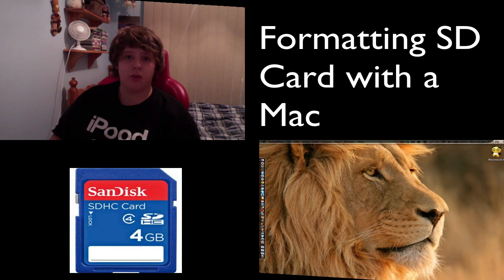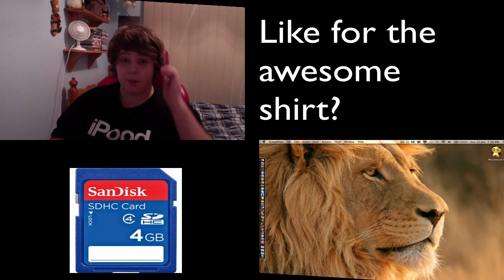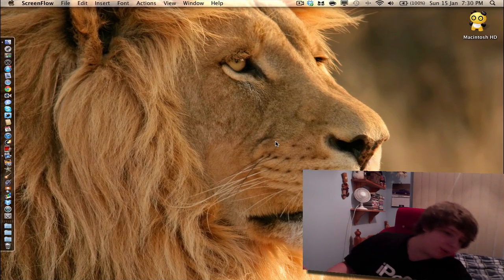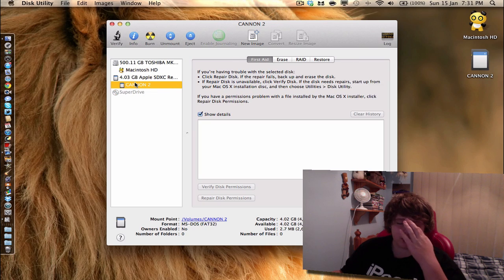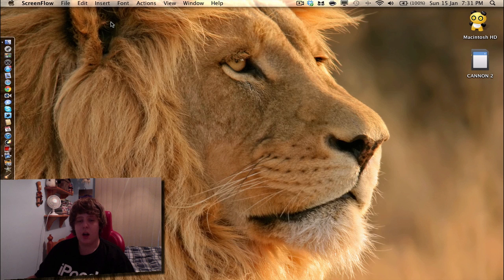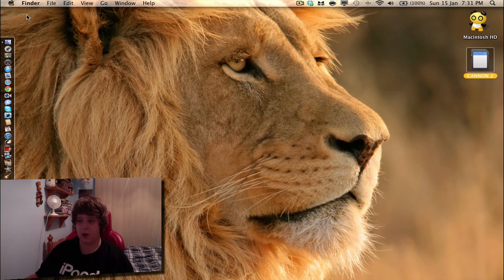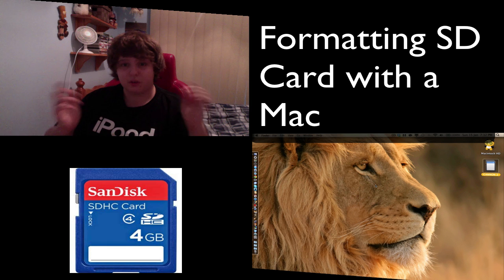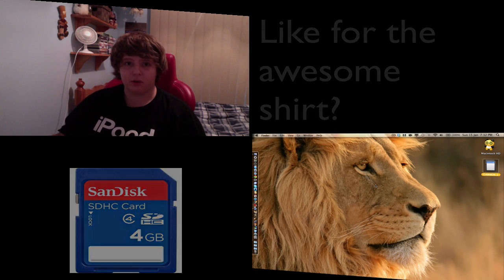How to Format a SD Card on a Mac